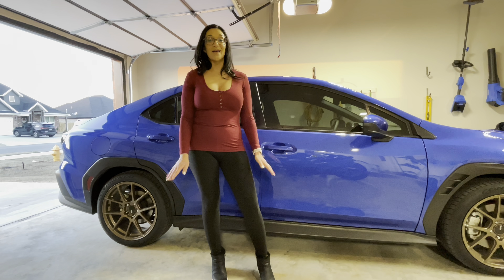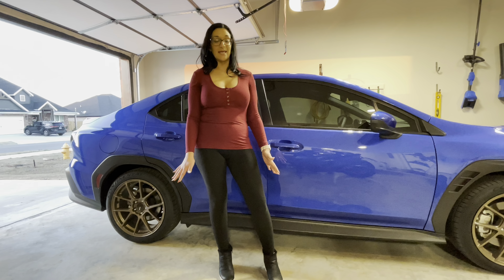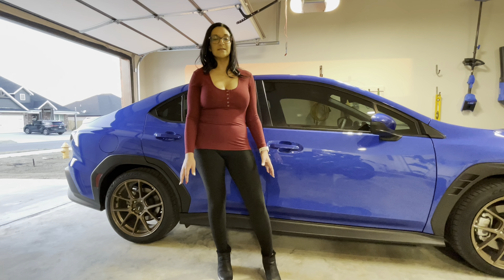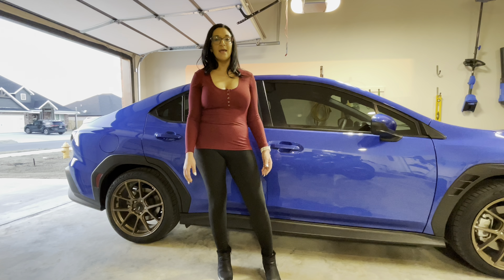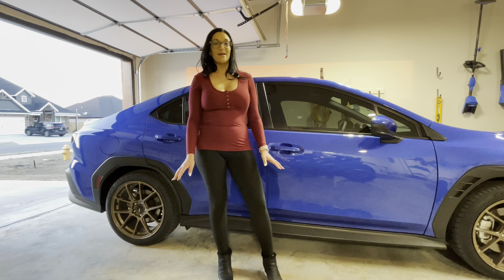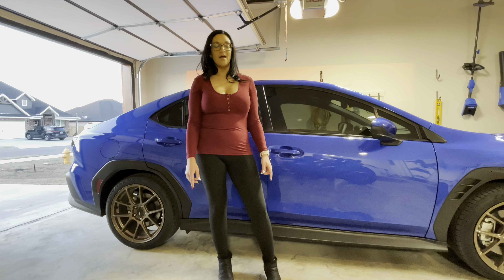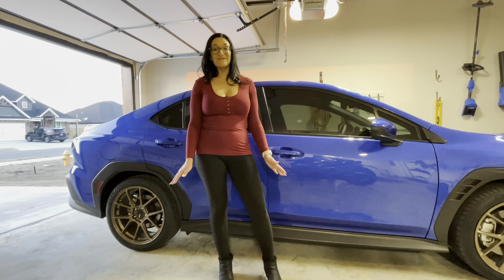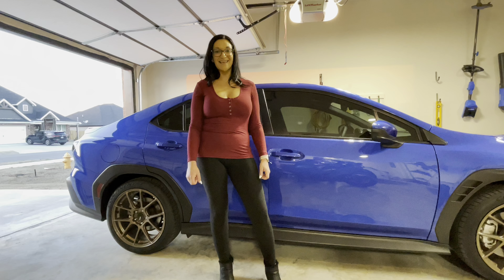Did the speakers fit in the dash???????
2022 WRX Speaker Update